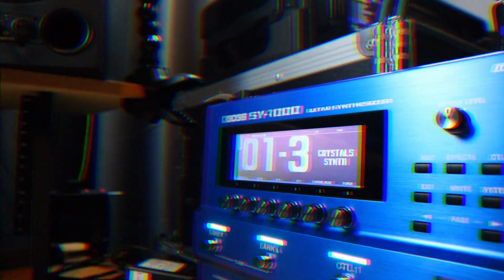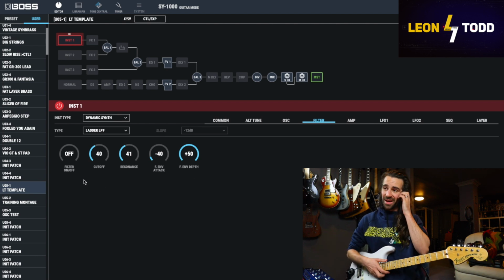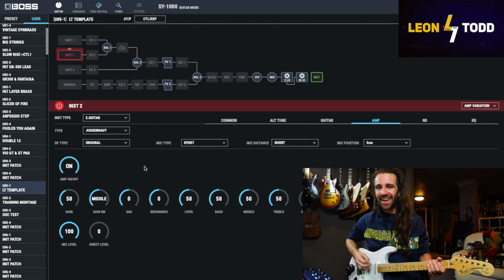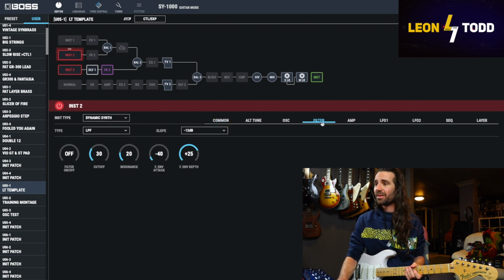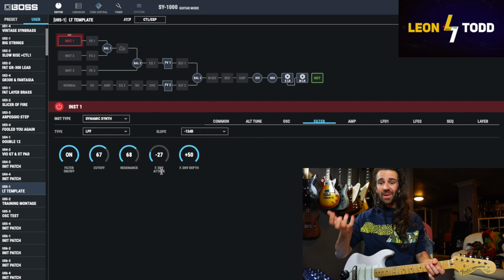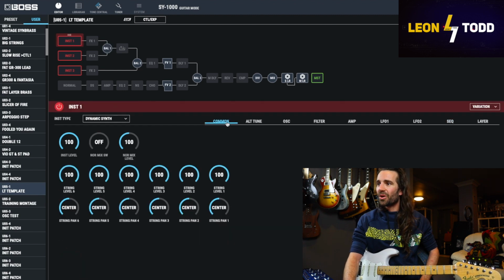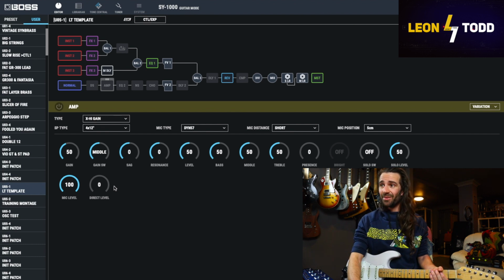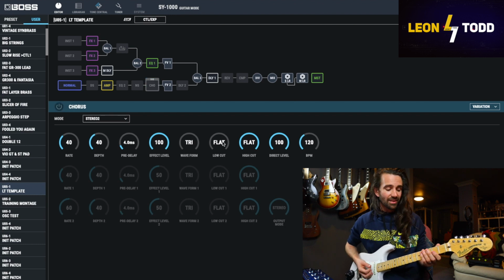SY-1000 Deep Dive #1 - Editor, Tones From Scratch and More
11:23 - Stacking Sounds
15:30 - Tone from Scratch (That Doesn't Suck)

►Vocal Mic